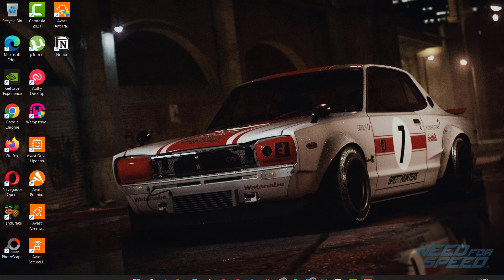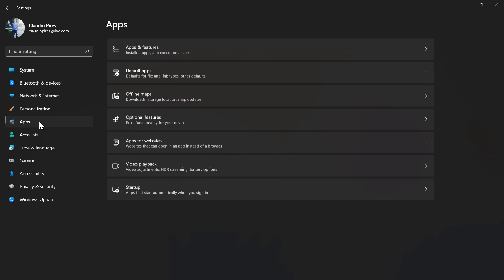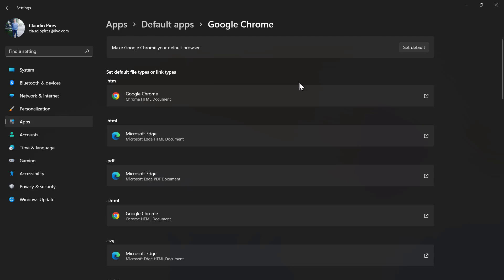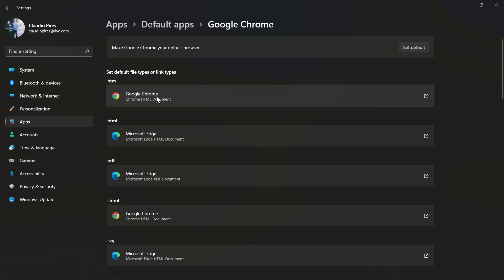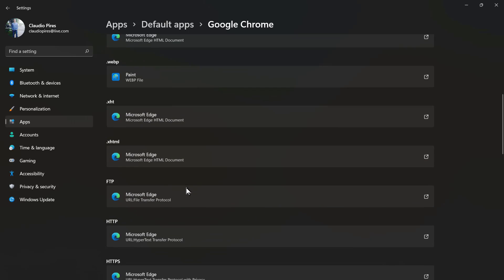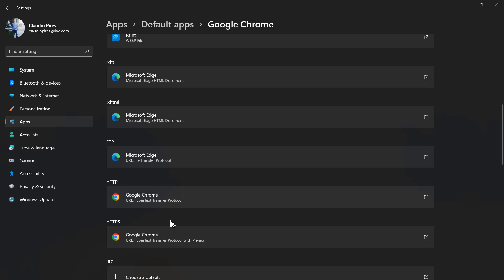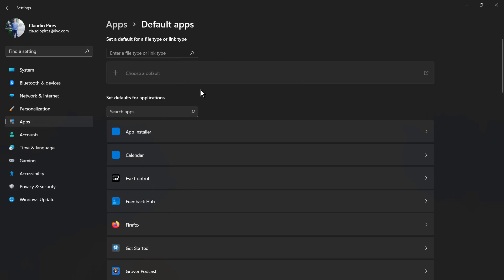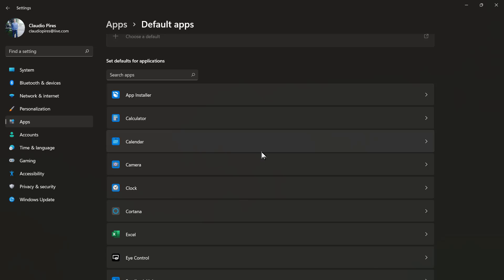How To Set DEFAULT BROWSER IN WINDOWS 11? Quick Way to Switch Your Preferred Browser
In today's video tutorial you'll learn a simple, fast and effective way to switch the default or preferred web browser program using your Windows 11+ computer.

Microsoft on Monday rolled out a new update for Windows 11 that makes it easier to change the default browser along with other features and bug fixes. Spotted by The Verge on Tuesday, the update allows you to change your default browser with one click.

This is how it's done: A. Open the Settings menu. B. Go to Applications - Default Applications. C. Find the browser you want to use. D. At the top of the window, look for the prompt "Set 'browser' as default browser" and click Set as the default browser.

The latest version of the company's operating system initially came with a more decentralized process. You must manually change the individual file extensions or protocol handlers for HTTP, HTTPS, .HTML, and .HTM, or check the boxes that appear only when you click a link outside your default browser. The new update replaces all work with a single setup. Microsoft did not immediately respond to a request for comment on the change.